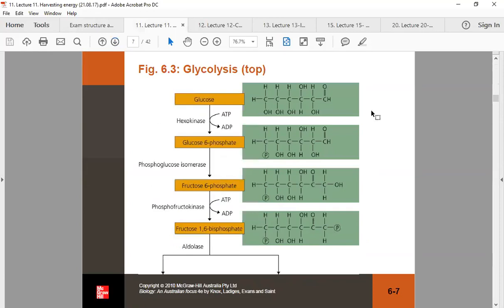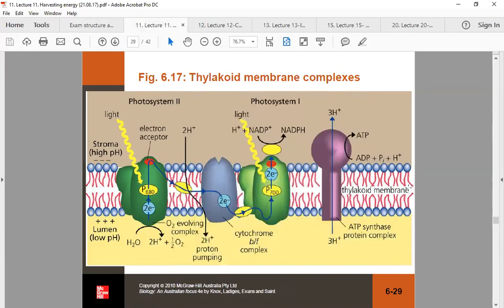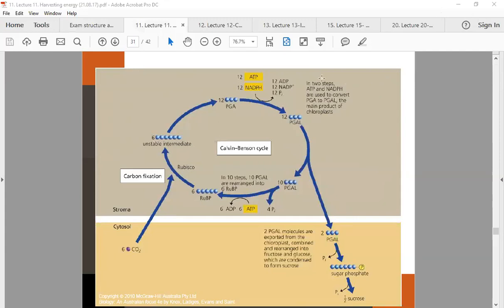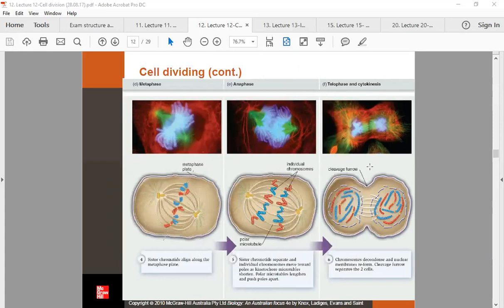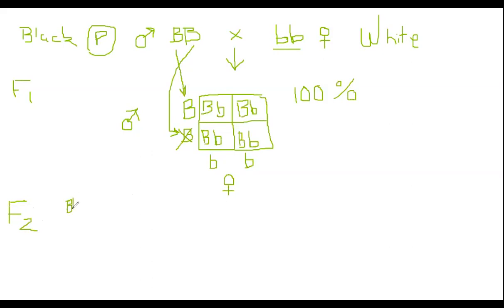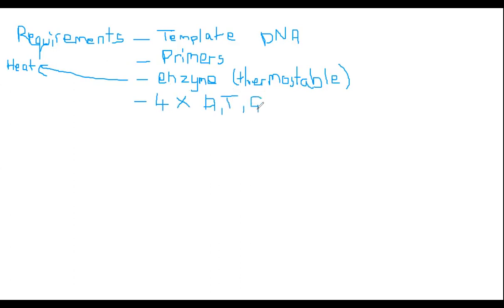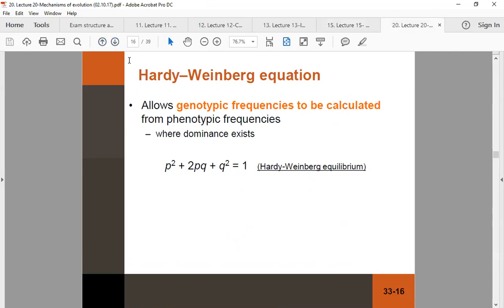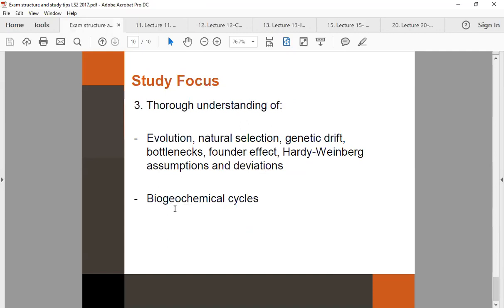Final Revision and Exam Overview